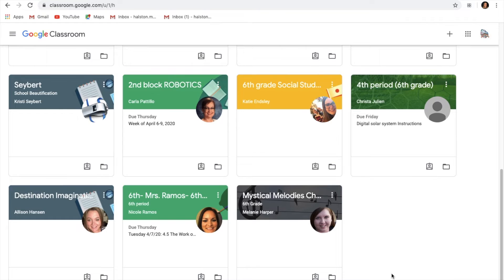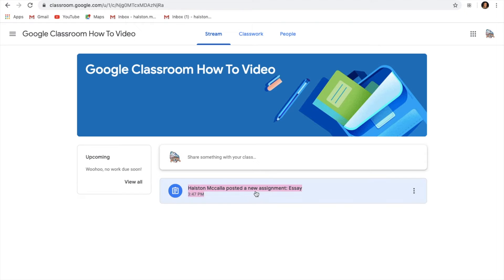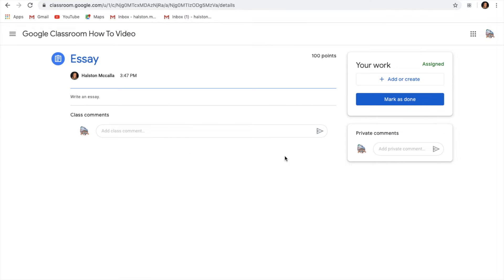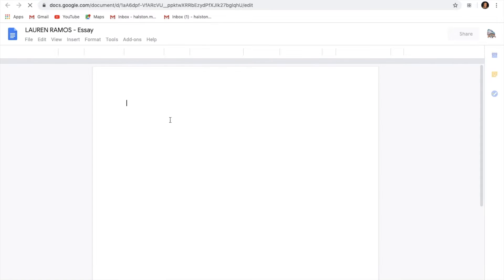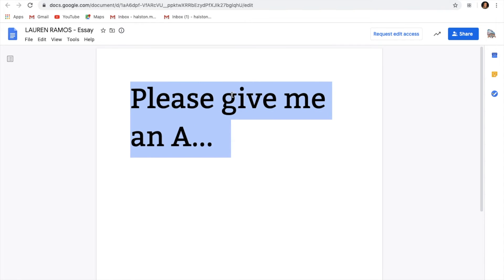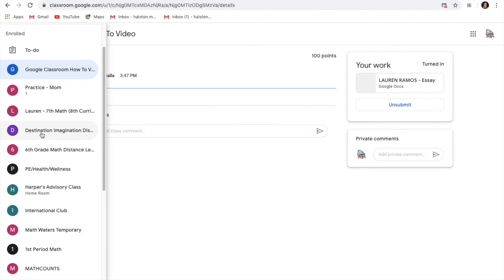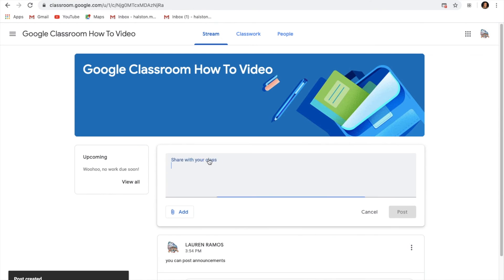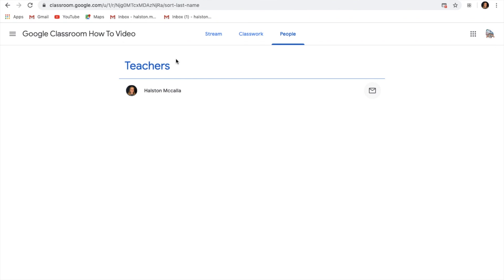How To Google Classroom by Lauren